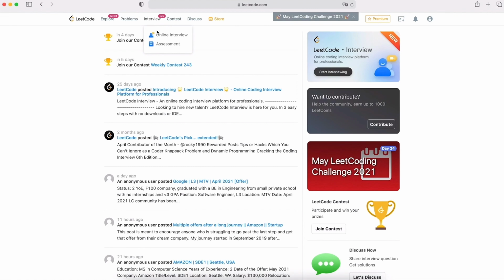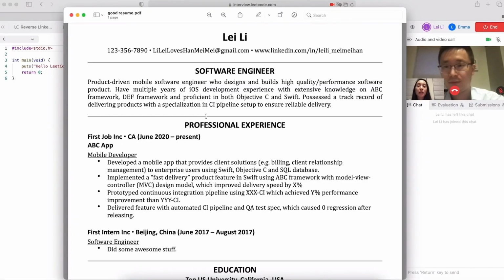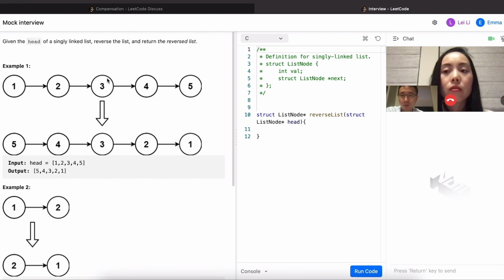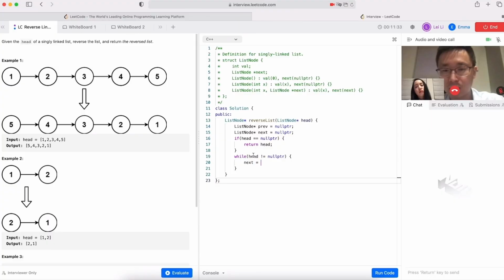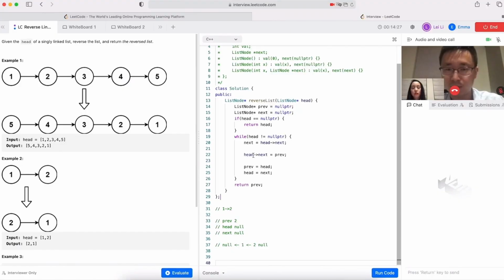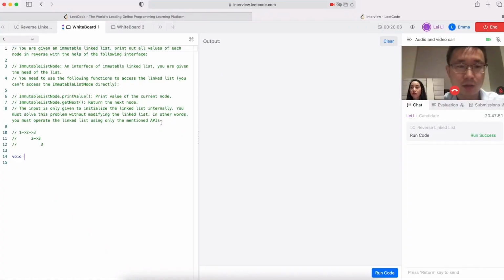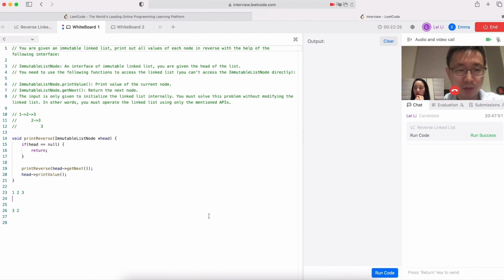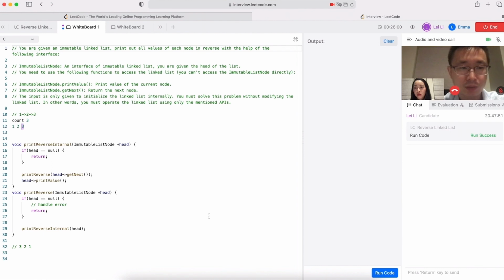[LeetCode Official] How to crack the whiteboard interview | Mock Interview | Software Eng Interview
Collaborated with LeetCode on how to crack the whiteboard coding interview as a software engineer. With the format of conducting a mock interview, we shared the interview tips, showcased best practice and commented on the whole mock interview process.

0:00 Intro
0:20 Interview tips
5:03 Interview setup using LeetCode platform
6:35 Interview started
10:30 First coding question
17:50 Second coding question
27:10 Interview review